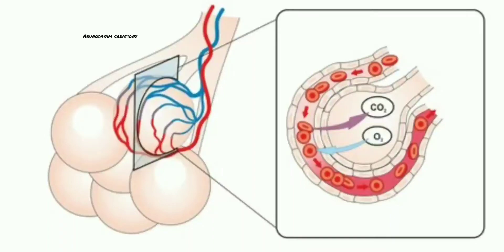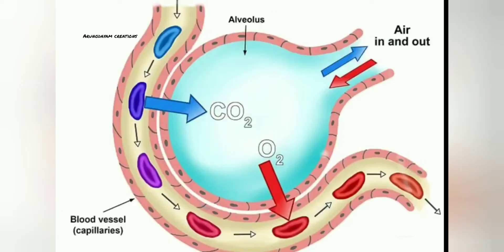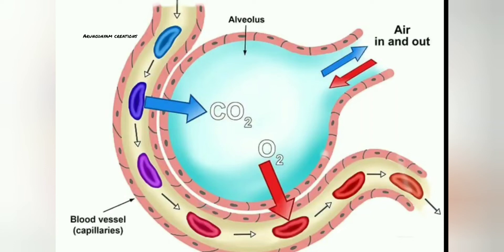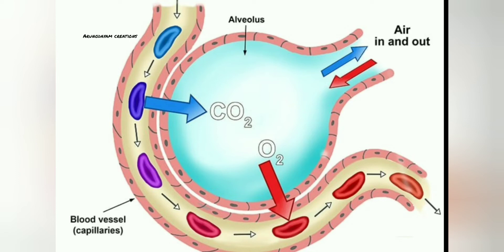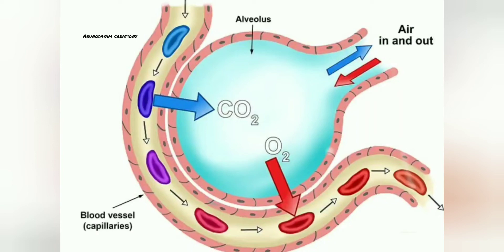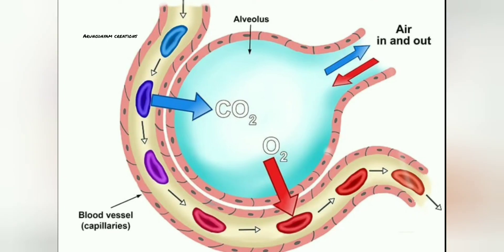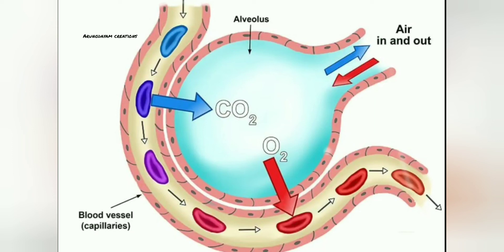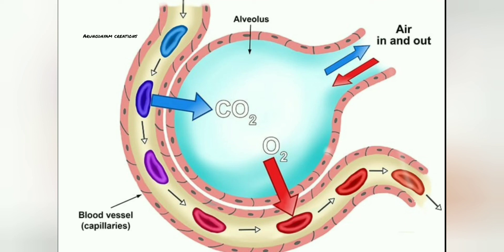Respiration- Gaseous exchange between alveolus and blood capillaries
gaseous exchange takes place between alveolus and blood capillaries. Both are made up of one cell thick membranes. Oxygen present in alveolus diffuses into blood capillaries. Carbon dioxide present in blood capillaries diffuses into alveolus. Oxygen combines with hemoglobin and produces oxy hemoglobin